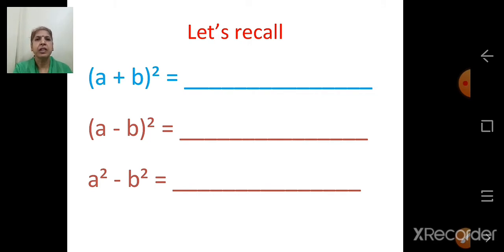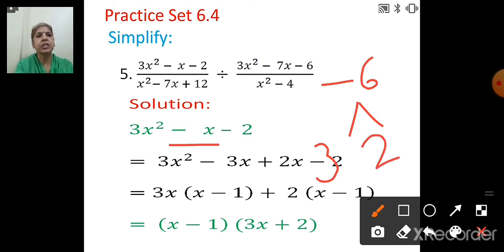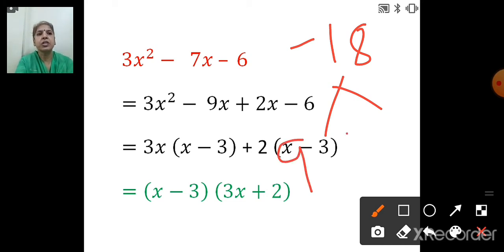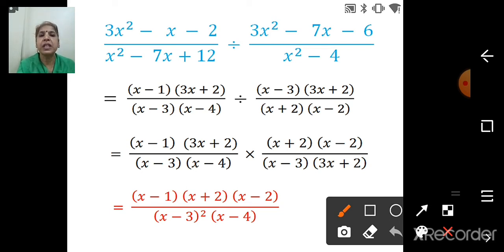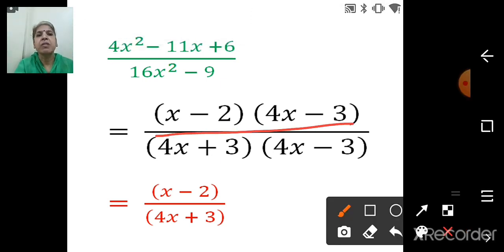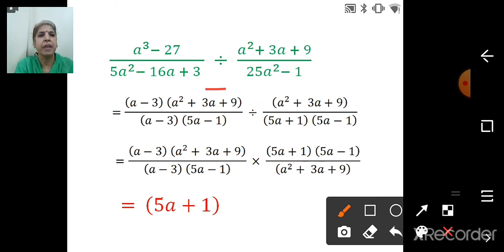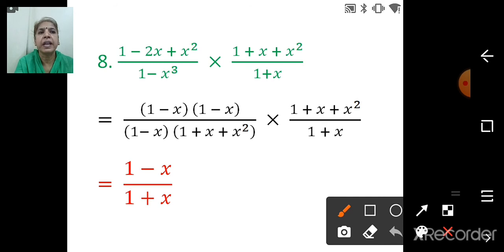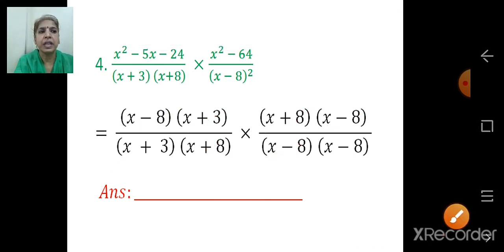Class_8_Maths_Chapter_6_Factorisation_of_Algebraic_Expressions_Part_8_6th_November_2020